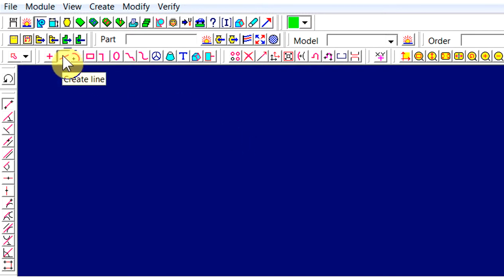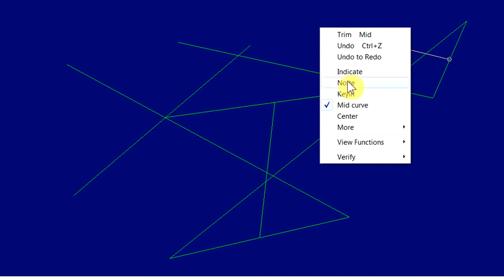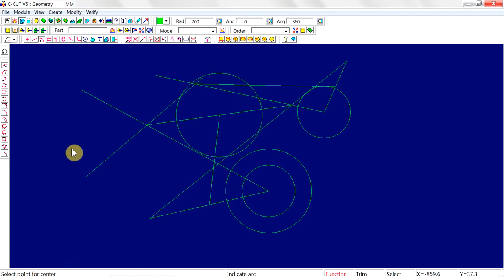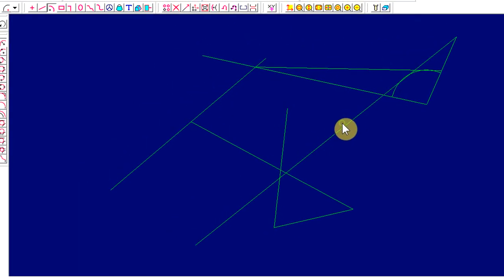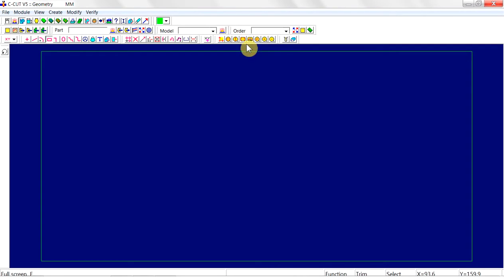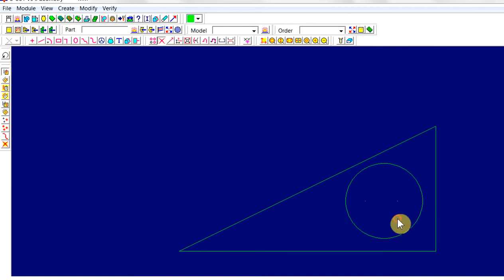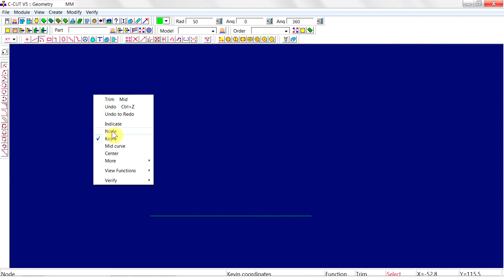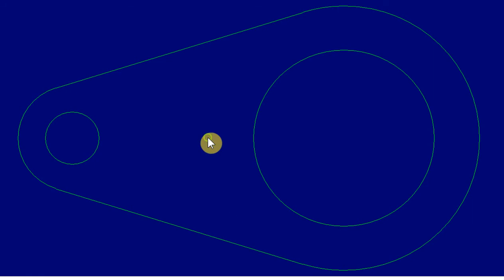C Cut Software Geometry I